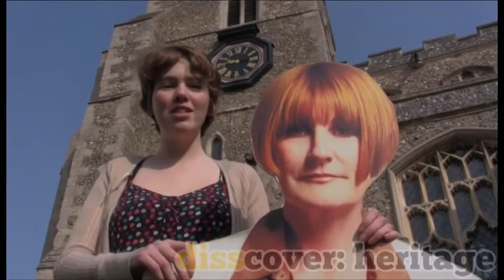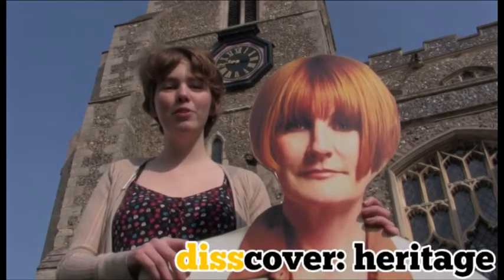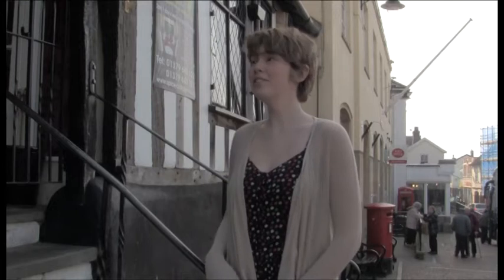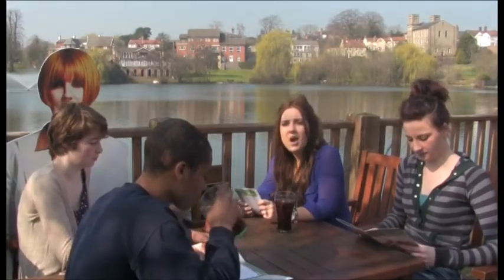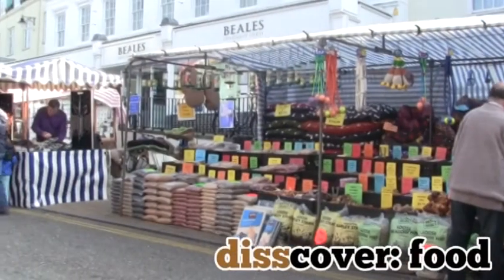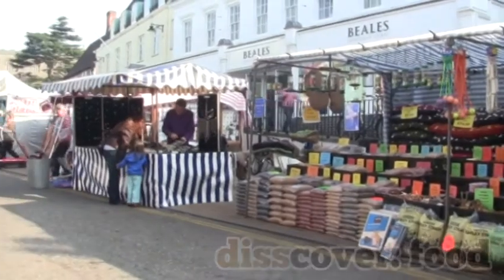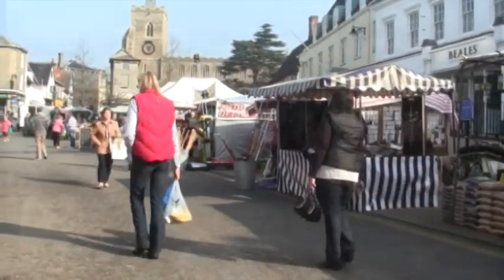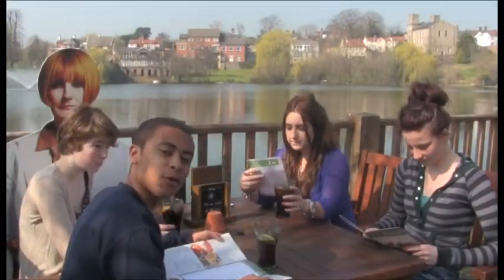Mary Portas Pilot disscovers Diss 1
Diss High School Students show Mary Portas what's great about their town in support of Diss' bid to become a Portas Pilot.